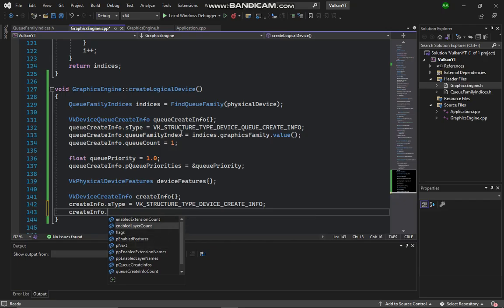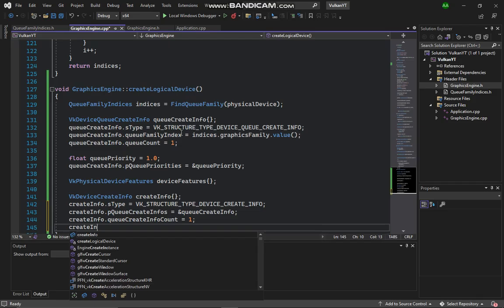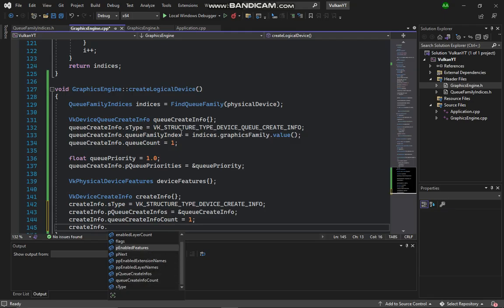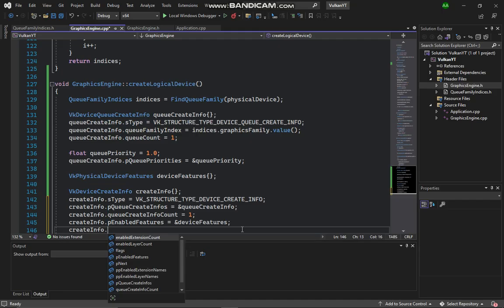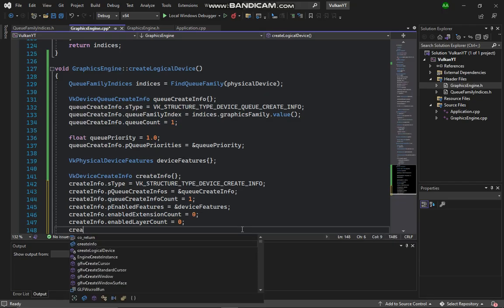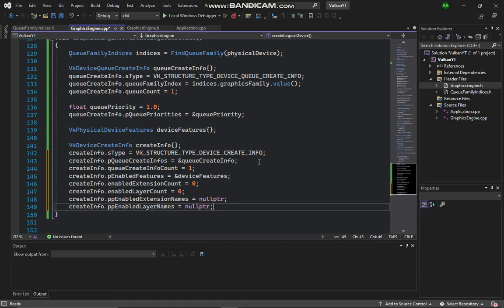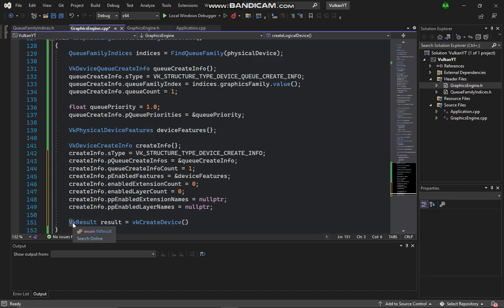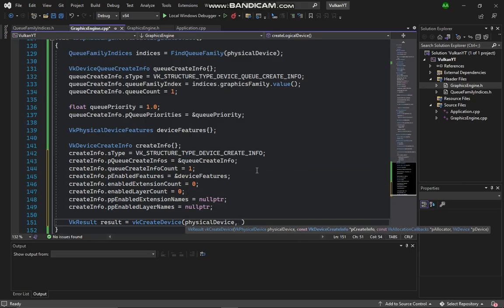Lecture. 17 - Creating A Logical Device Part - II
In This Current Video, We Will Continue Our Discussion About Logical Device Creation. So check it out completely.